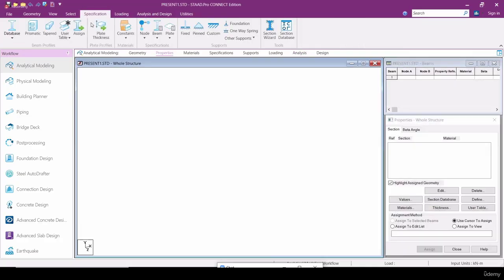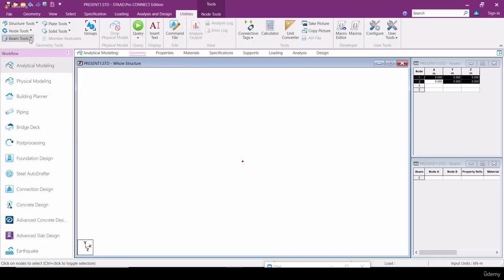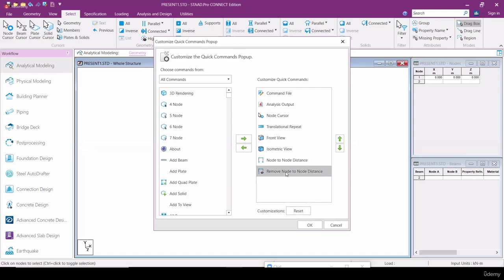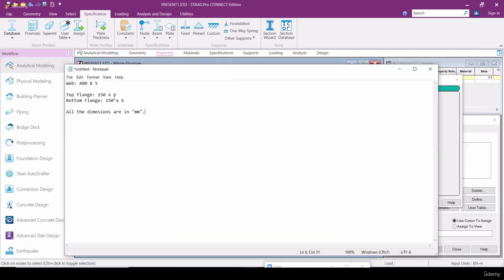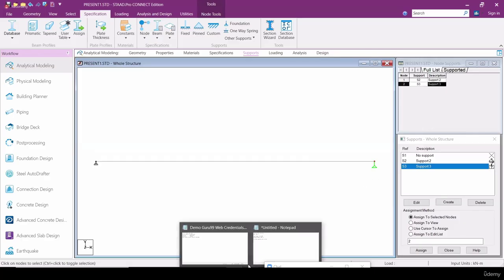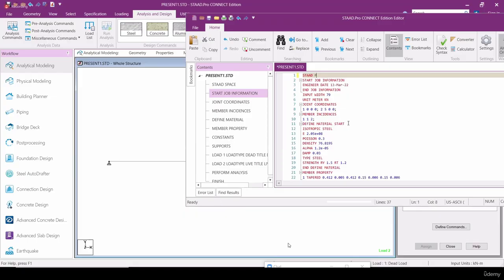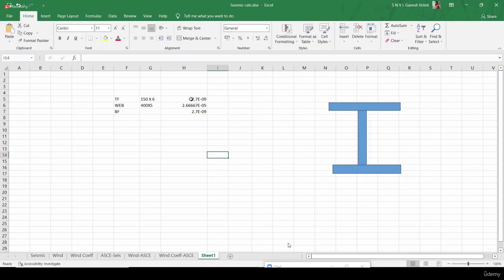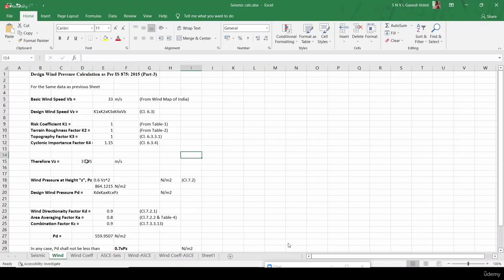PEB Design (Part-9)